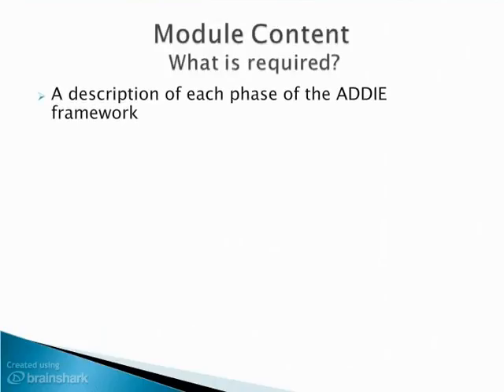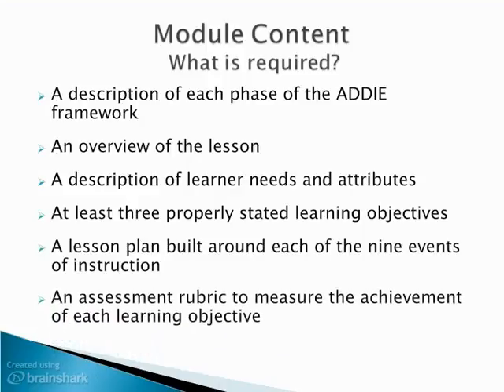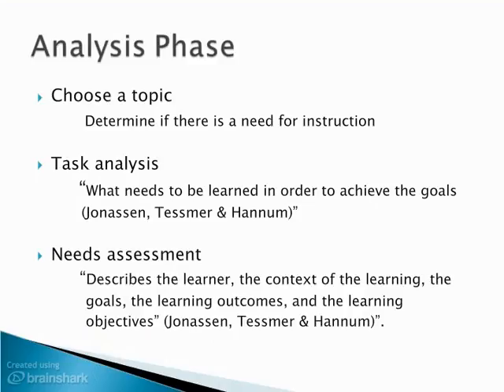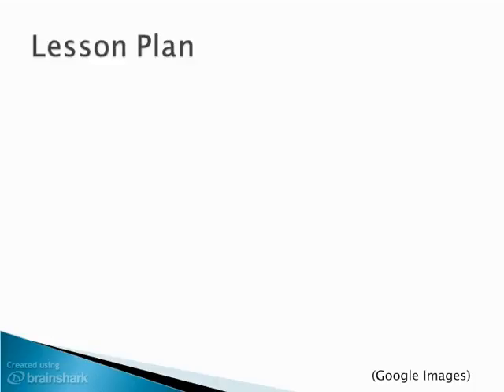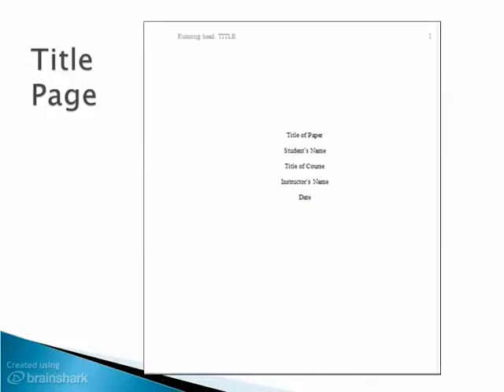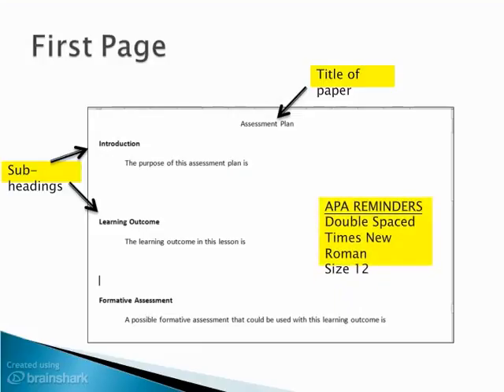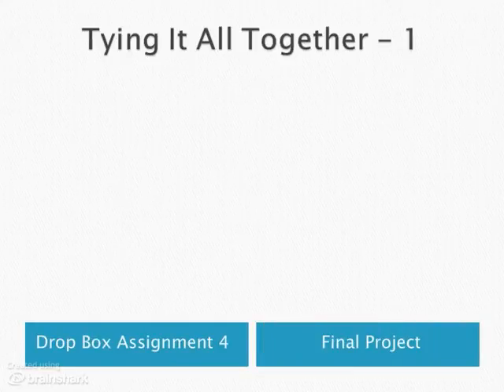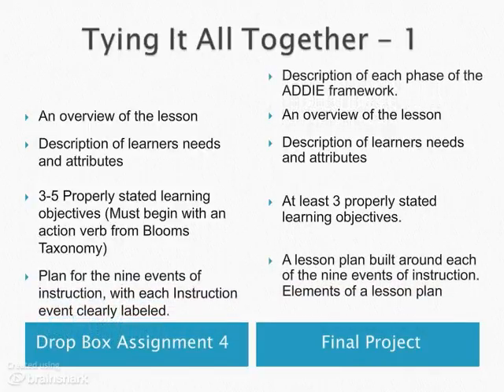EDU 431-The Final Project